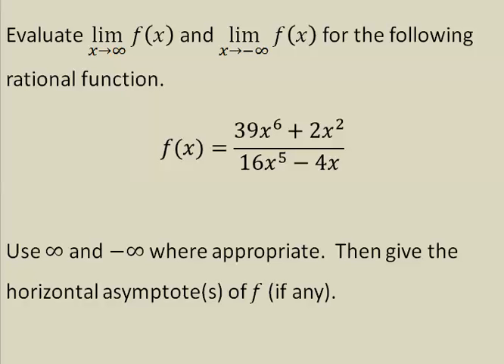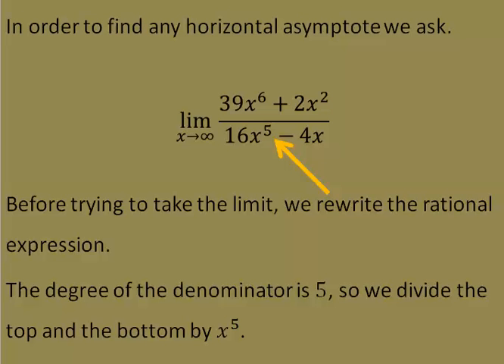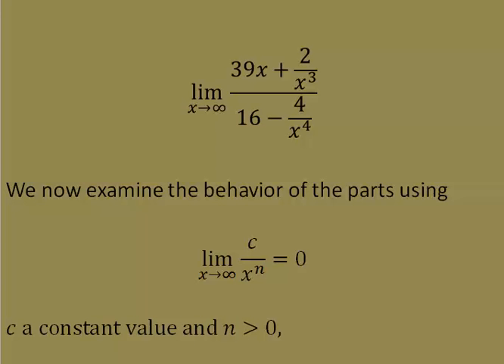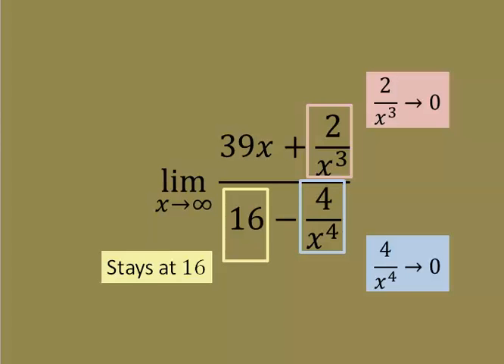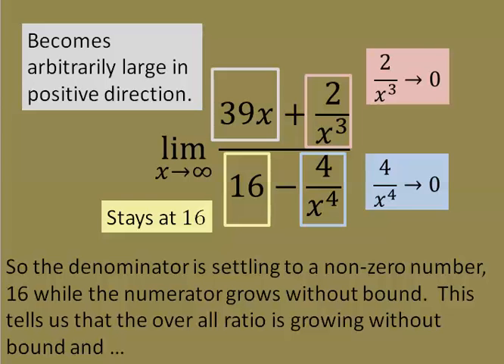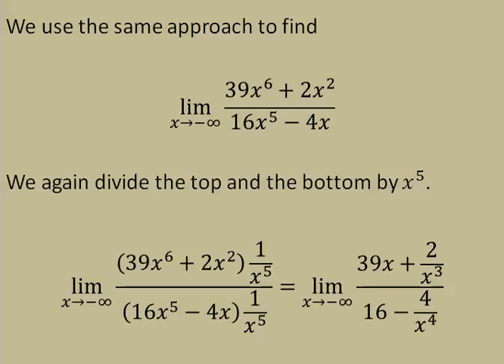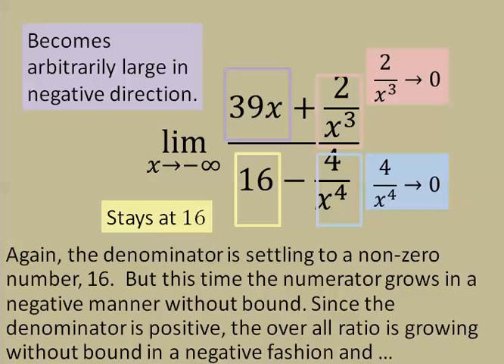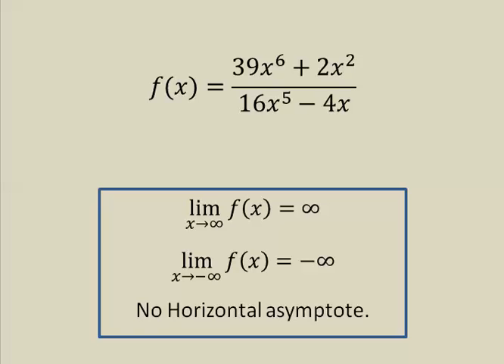2.5 Limits At Infinity 2.5.33